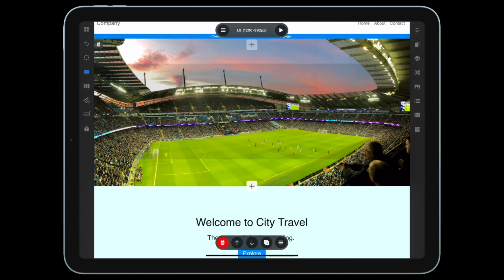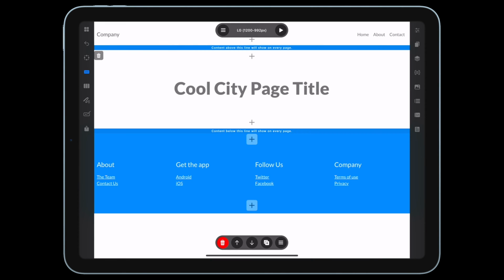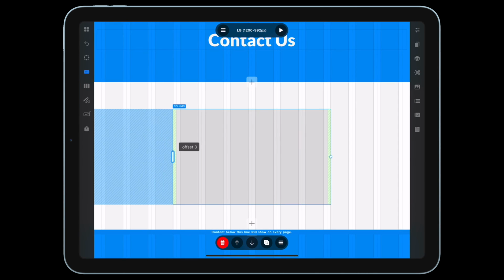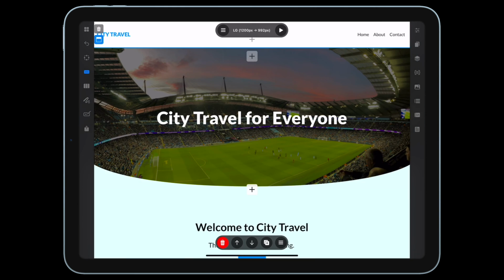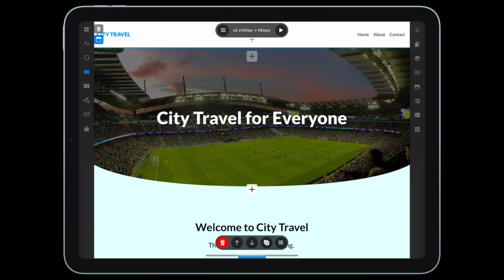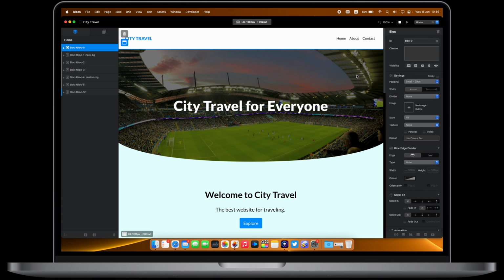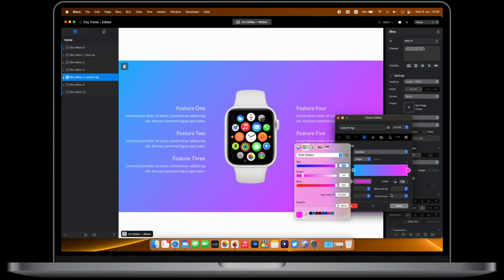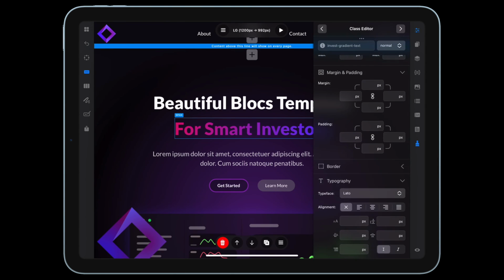Make Websites on iPad with Blocs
See what it's like making a website on iPad, and hear my first impressions beta testing Blocs for iPad NoCode website builder. Blocs for iPad is going to be a bigger deal than Final Cut Pro for iPad.

1. I'm not the developer of Blocs. I'm a beta tester.
2. What you see in this video is a BETA software, so expect bugs and irregularities.
3. This is a first impressions video, not a review.
4. Some functionality might not be available in the public release version.